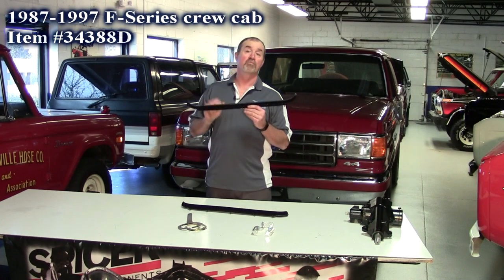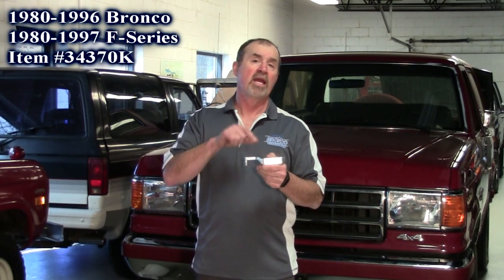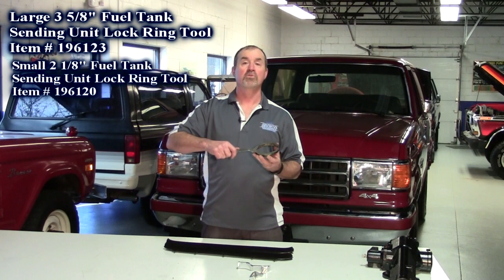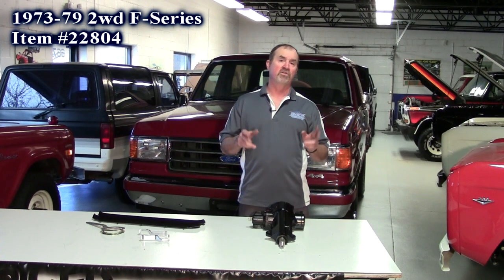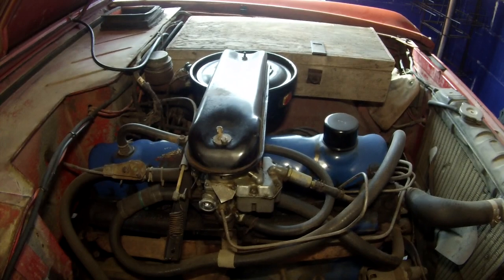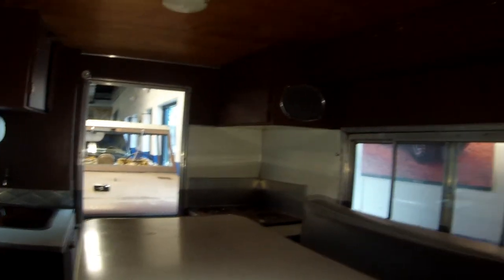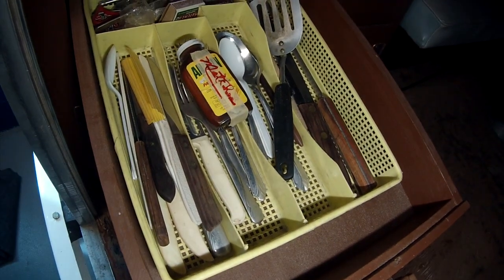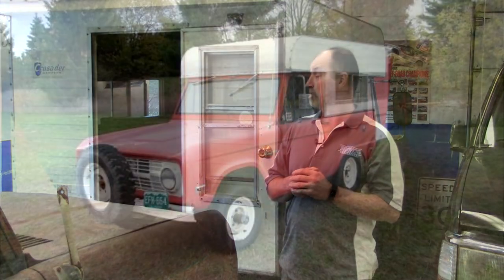Bronco Graveyard March 2021 New Products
New for March - 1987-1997 Ford F-Series Rear Door Crew Cab Inner Window Weather strips Inner Weather Strip Belts for the rear crew cab doors
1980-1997 Ford Bronco and F-Series Truck Billet Door Handles
Large 3 5/8 " Fuel Tank Sending Unit Lock Ring Tool
- Tool enables easier removal and installation of lock ring when replacing the fuel sending unit
- Handle provides additional leverage without risk of damage that could otherwise happen if using hammer and punch
- Correct tooth pattern allows for full engagement of lock ring circumference
- Durable Construction
This product is built for the long haul, with durable construction and components designed to offer dependable operation for years to come.
Expertly Crafted
Exclusive control over manufacturing ensures that all of our products are designed and crafted with thorough precision and expertise.
Long-Lasting Reliability
By controlling the entire manufacturing process for each product the manufacturer provides you with the highest quality, and longest lasting replacement parts.
New steering box for the 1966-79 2-wheel drive Ford pickup. This is a new steering box not a rebuild box, using OEM replacement components.
No Core Charge.